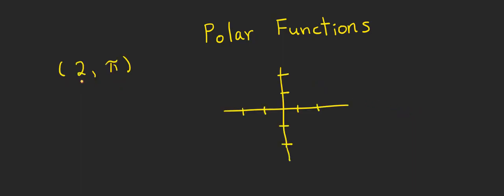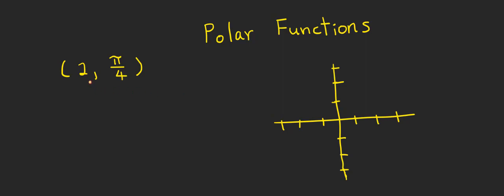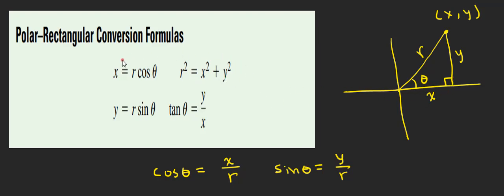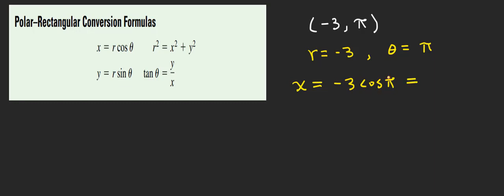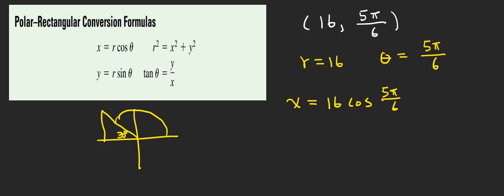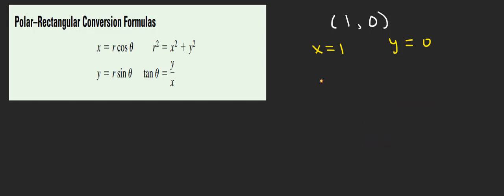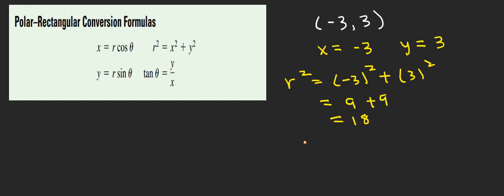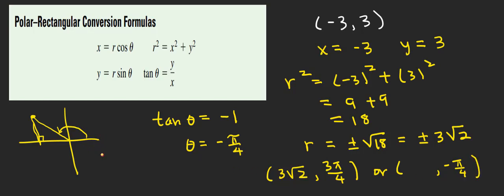[Calculus] Introduction to Polar Functions